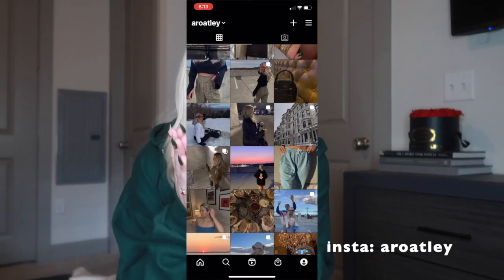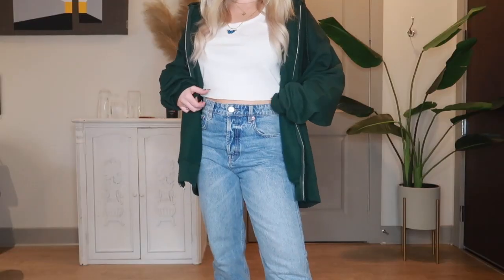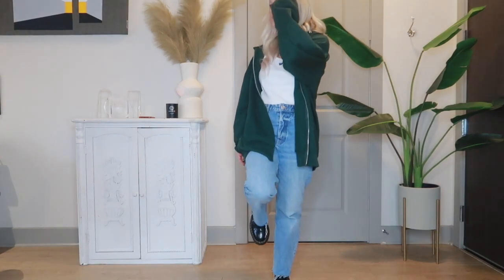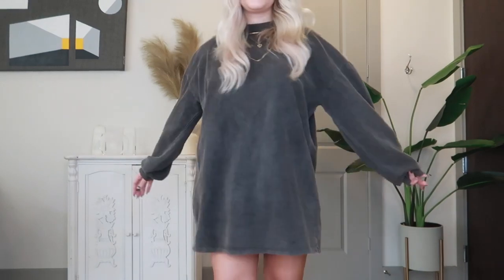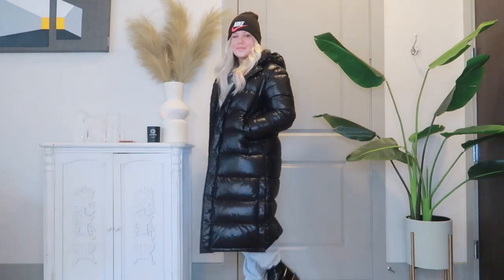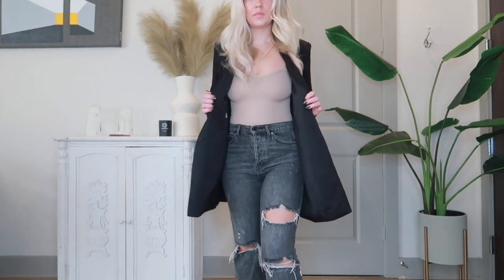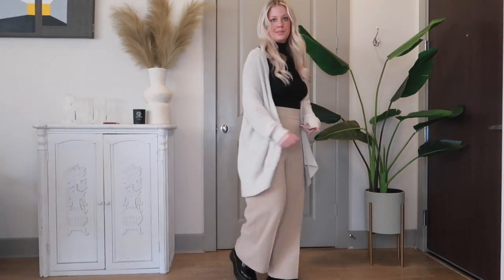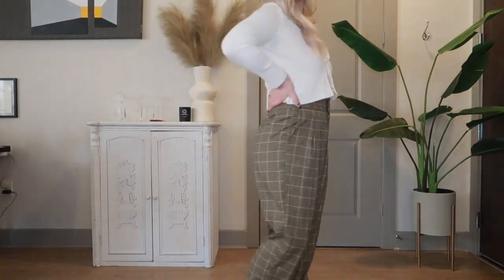how to style DOC MARTENS ft. platform jadons | 10 winter outfit ideas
another styling video for you guys with my favorite doc marten boots! I have 10 winter outfit ideas ft. the platform jadon boot and I hope you enjoy xo

Dr Martens Jadon Platform 8-Eye Boot

shoutout for the video request!